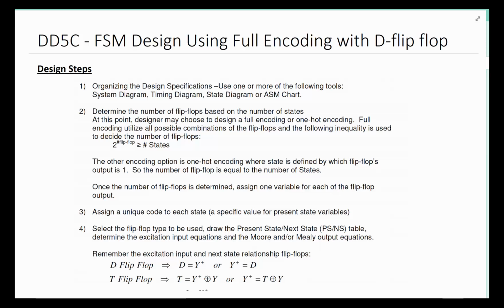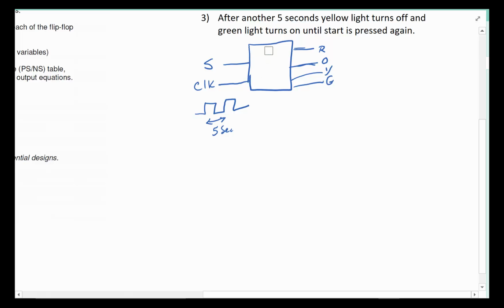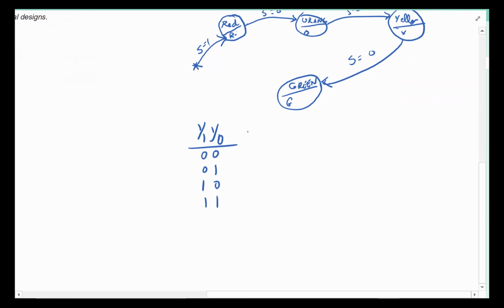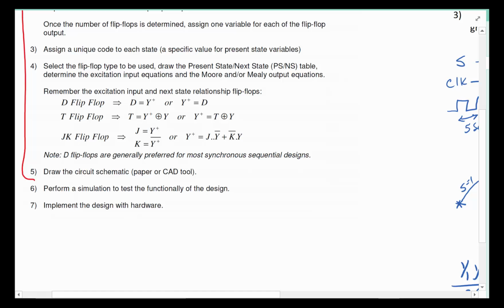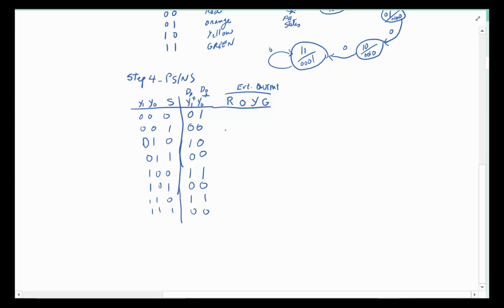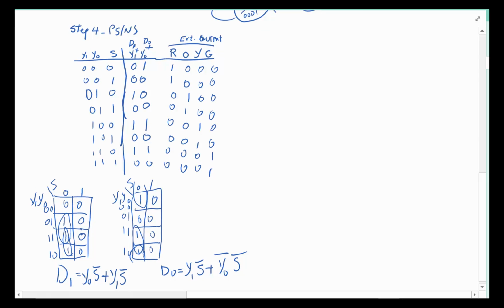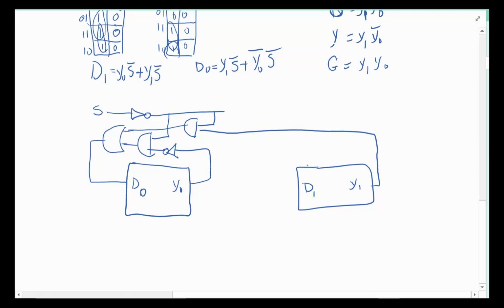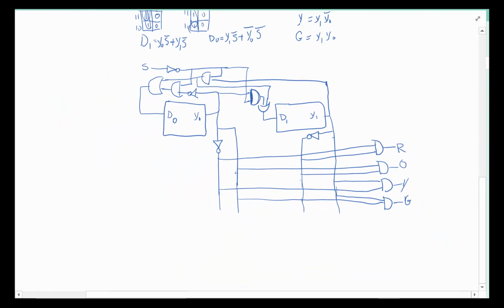DD5C FSM Design Using Full Encoding with D flip flop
Designing a race start light sequencer using Classical FSM Design process and full encoding with D-flip flop.